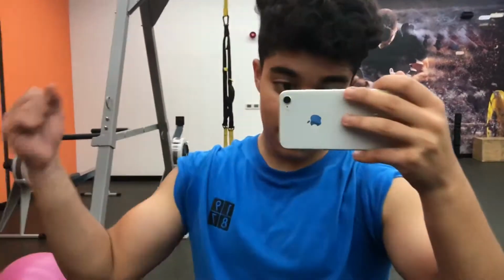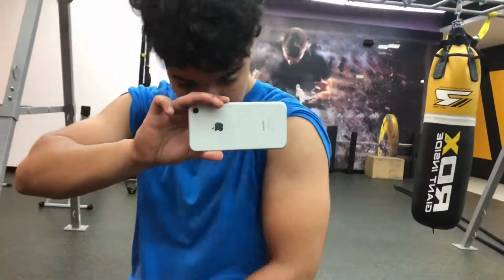The Ultimate Powerbuilding Back Workout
Im a 16 Years Old Teen, Ive been in the fitness industry for a good year, I FOUND MY PASSION IN “DOING” the Aesthetic Body,
I follow bodybuilding principles as i do apply strength principles on my compound lifts to get the best out of my workouts,

I would be happy to help you in any way, as i do give free advice on Training Splits, Nutrition, Protocols to use to fulfill your goal needs ect...
Much Love Family! Work Hard and Never Give Up! Dedication is always the key!